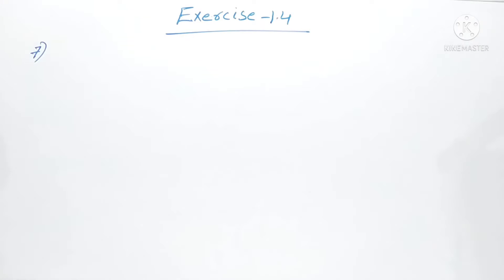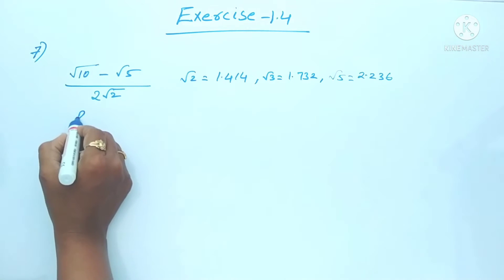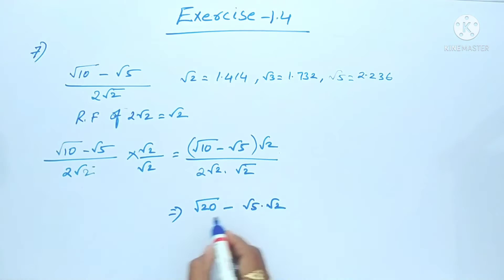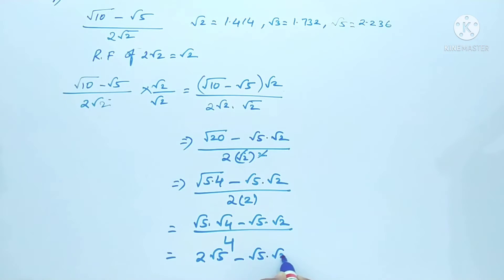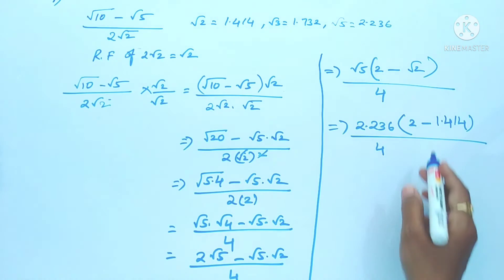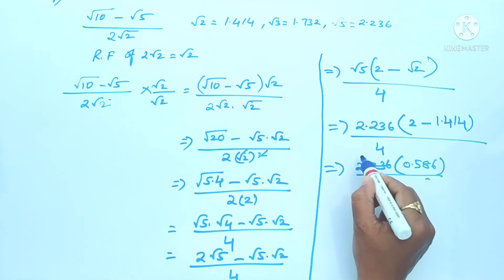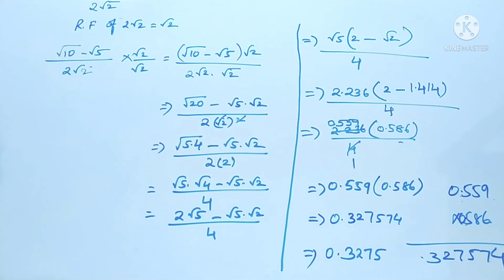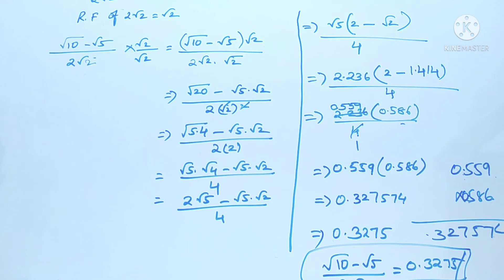Find the value of√10-√15/2√2 up to three decimals// Real numbers exercise 1.4 problem number 7/CBSE